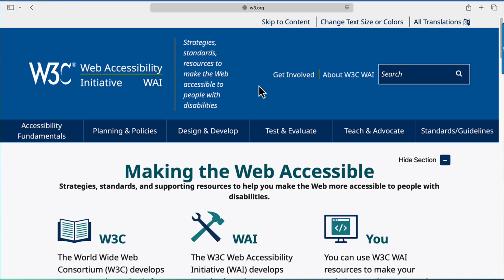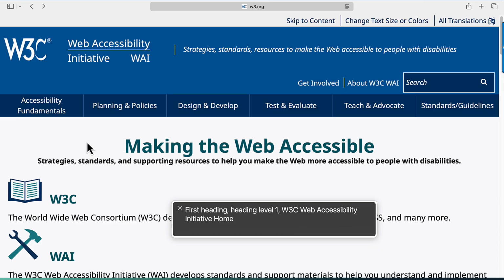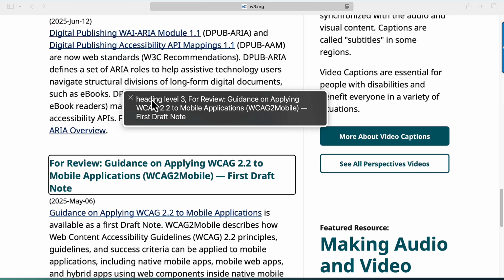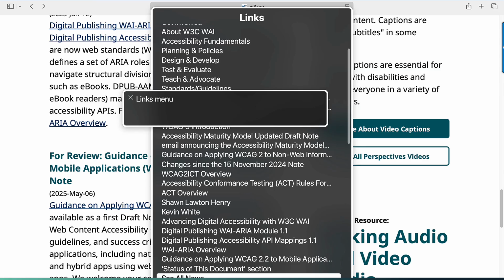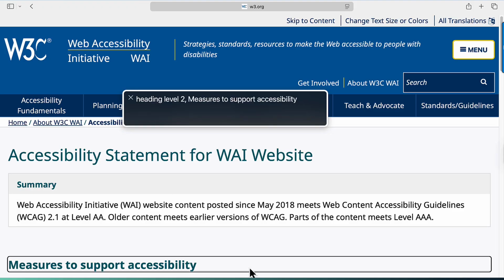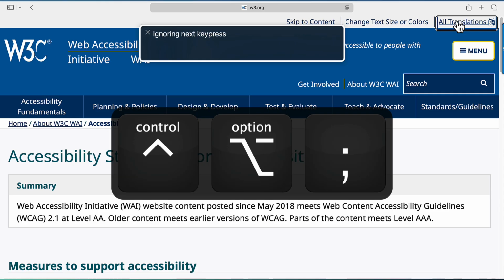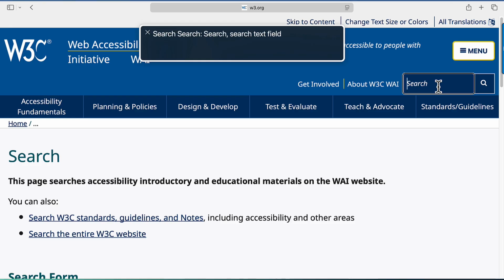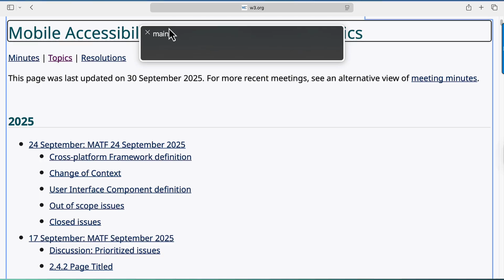Quick Accessibility Test of W3C WAI Guidelines Using VoiceOver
Time to synthesize your skills!

This final lecture of the section is a practical demonstration where we combine all the VoiceOver techniques you've learned for a quick site assessment on the WAI website.

You will see a live test of:

- Keyboard-Only Navigation: Quickly checking the Tabbing Order and Focus Visibility using only the Tab key.

- Efficiency Hacks in Action: Using the locked VO Modifier Key and Quick Nav to instantly browse elements like headings and landmarks.

- Advanced Rotor Use: Leveraging the Rotor to filter the Links list to instantly find specific elements like the LinkedIn icon or the Accessibility Statement link.

This demonstration confirms you are ready to apply these skills professionally.

The next section begins the first full live accessibility audit!